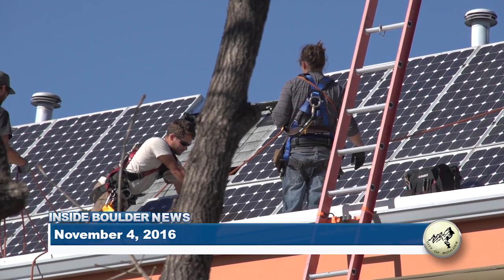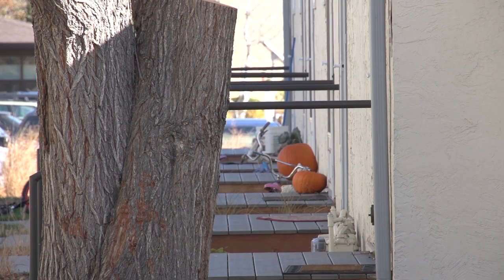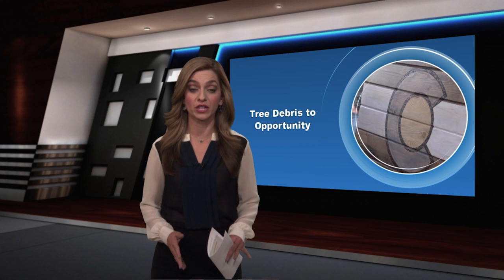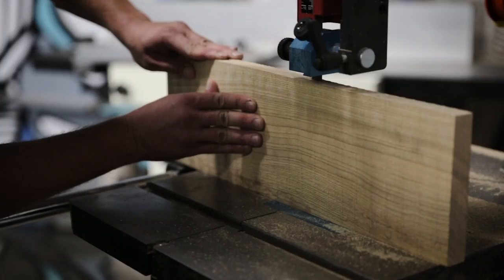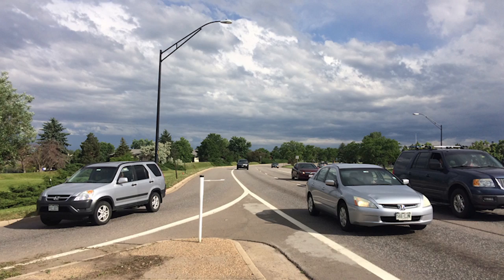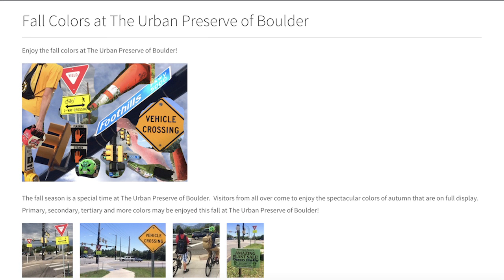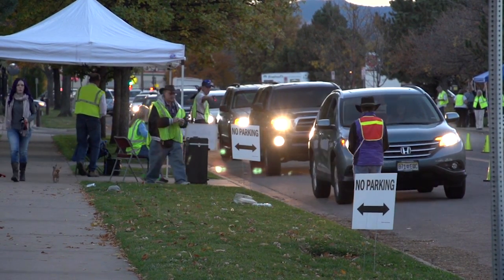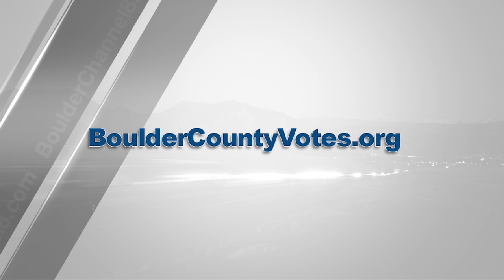Inside Boulder News - Nov. 4, 2016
This week on Inside Boulder News: Hundreds of affordable housing units have been renovated and are ready for residents. An innovative program is using trees to pull people out of homelessness. And Election Day is looming. We’ll show you how to get your ballot turned in on time.